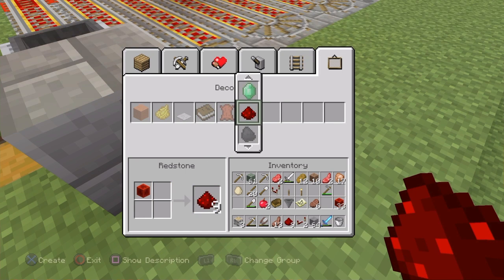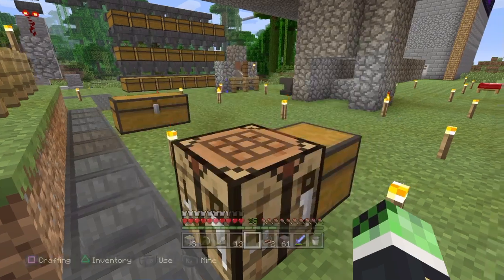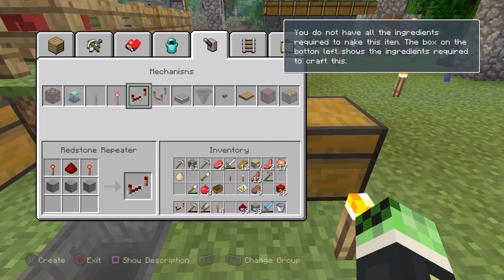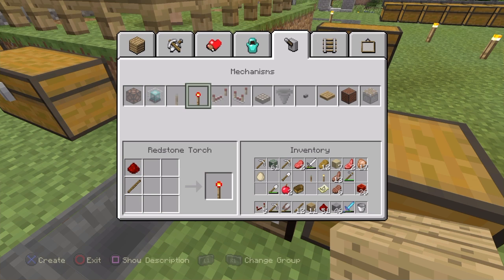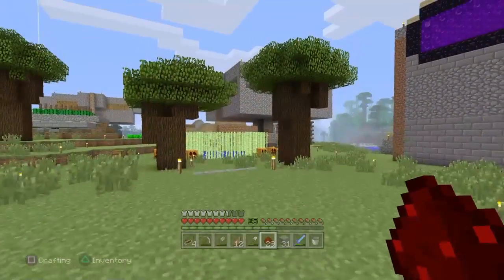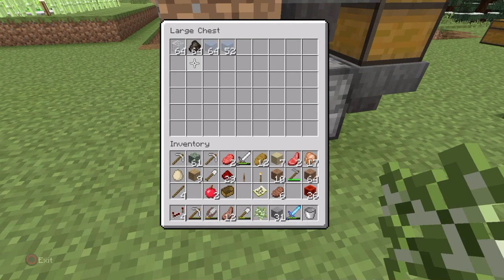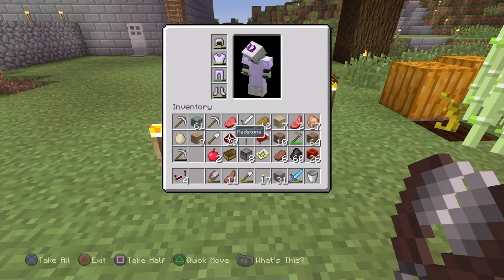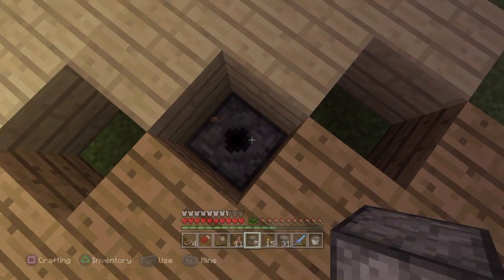Minecraft avilon Part 157 mindless redstone being fullfilled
Some mindless redstoning i love redstone